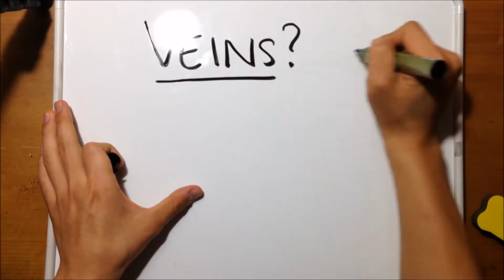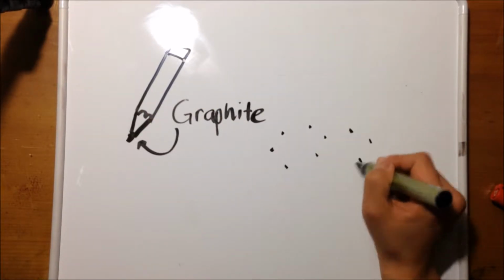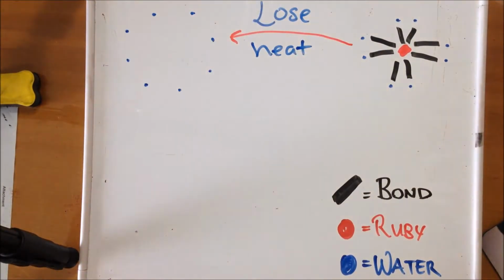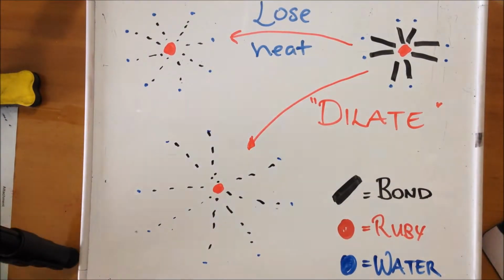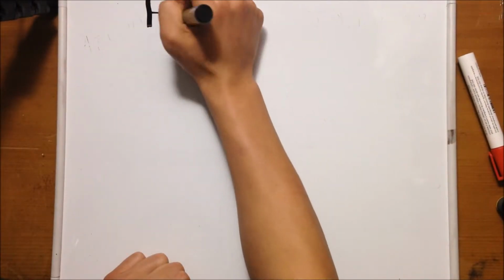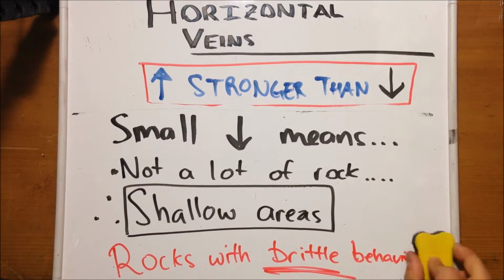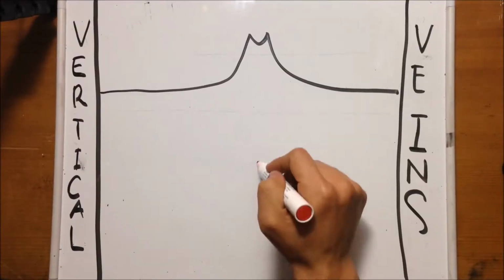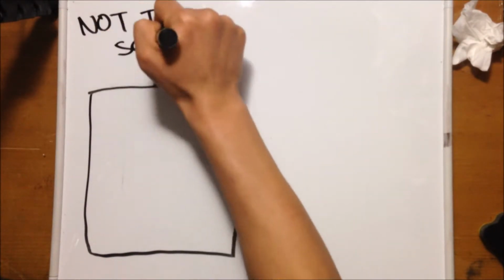Earthsci204 Veins formation: Flat and Vertical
Project for Earthsci 204: Earth Structure 2017.